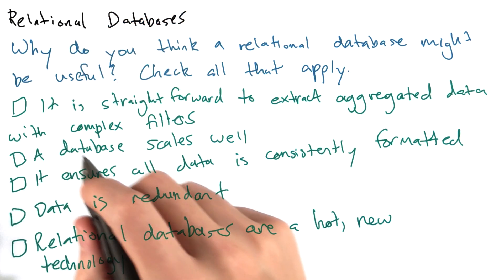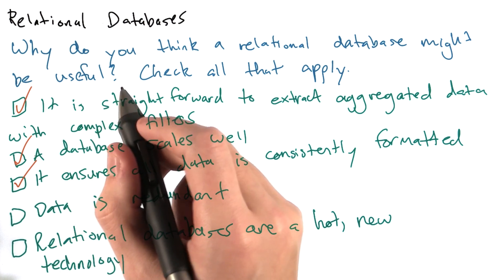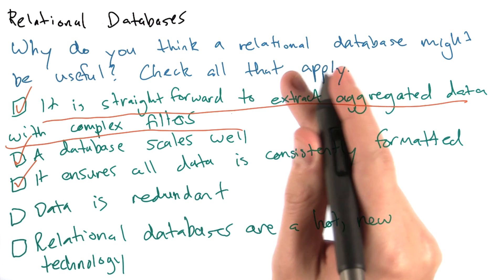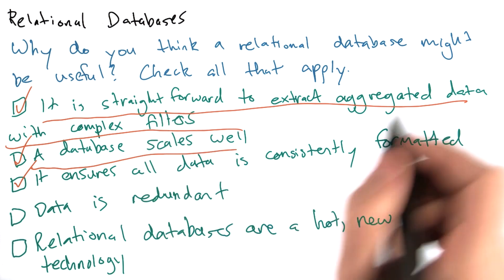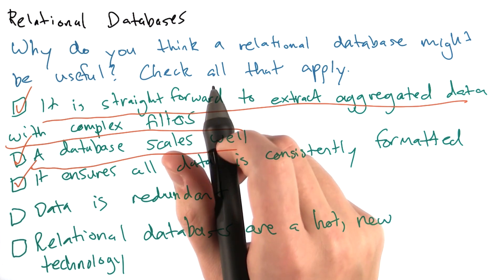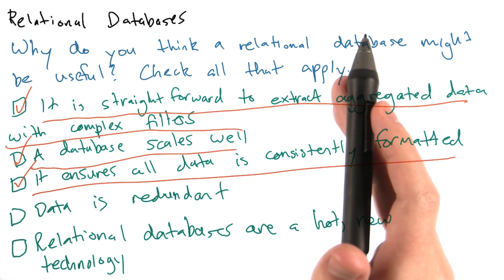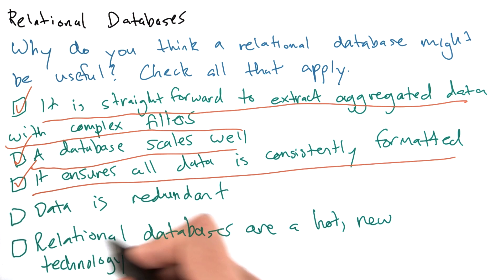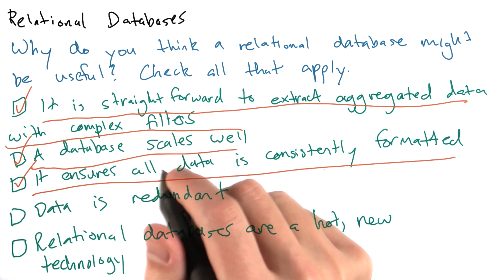Relational Databases - Intro to Data Science